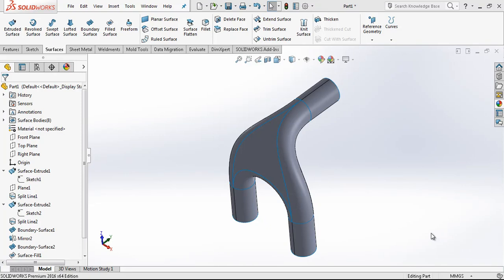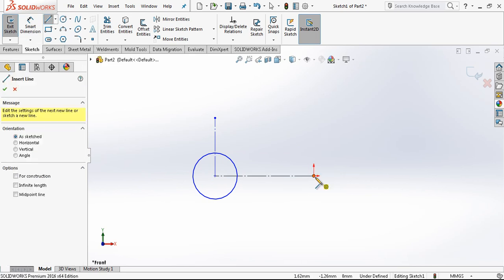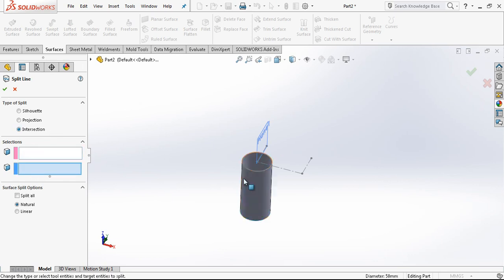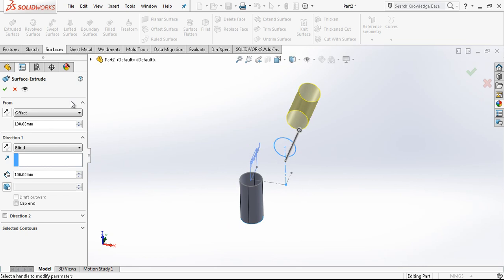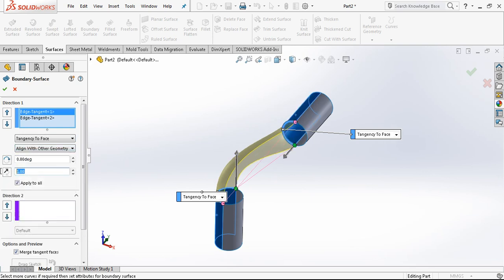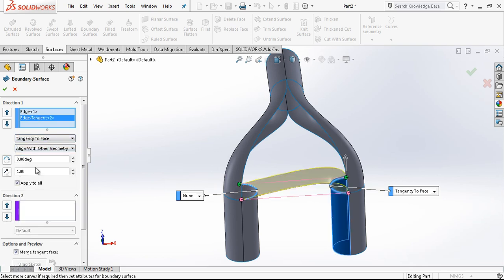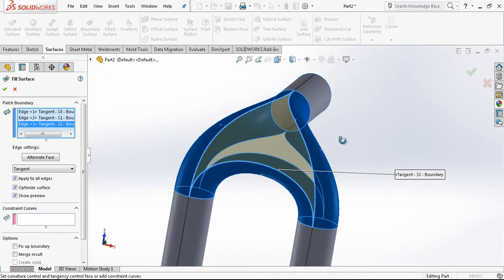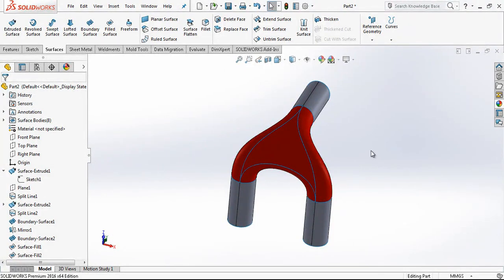Advance Surface Modeling - Transitional Surface - SolidWorks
Hi everyone
I stumbled upon this example in youtube modeled by in Fusion 360 and I tried to show in Solidworks.